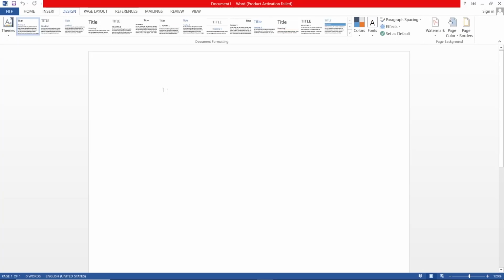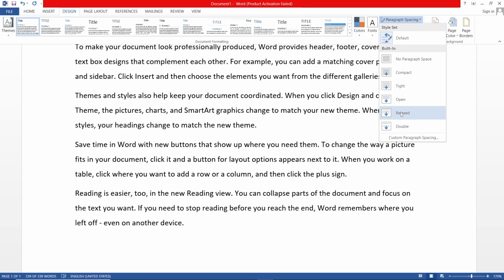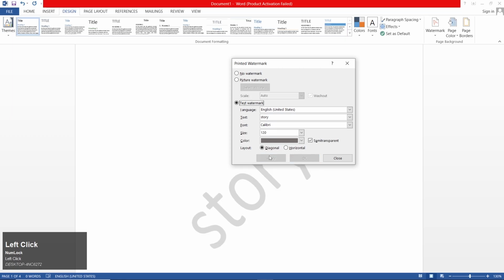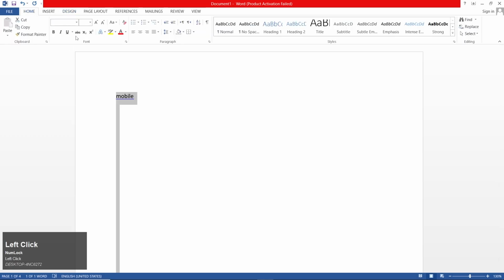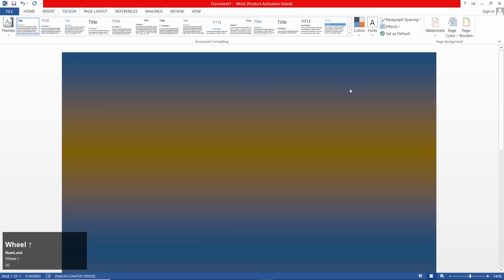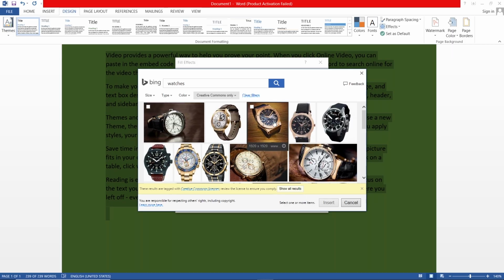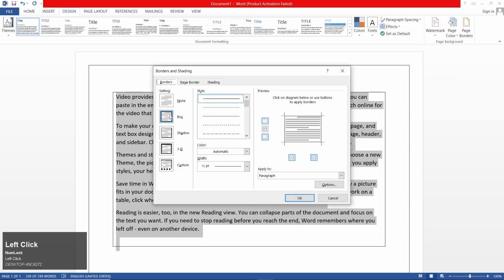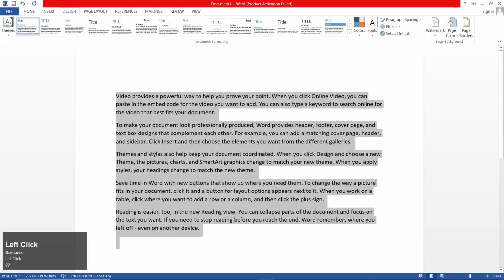MS word for beginners | water mark | page color | page borders | class 06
HI there, in this tutorial we are going to learn class 06 of MS word for beginners, in which we will learn design tab, and we will try to learn about water mark, and we will try to learn something that is giving color to page, and there will be an interesting option known as page borders.